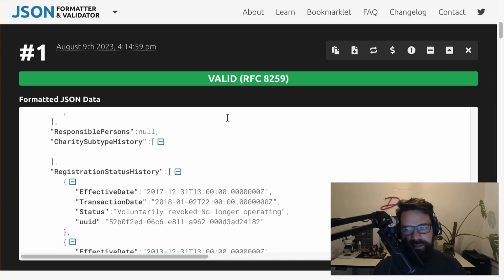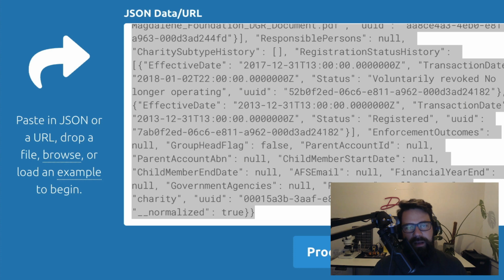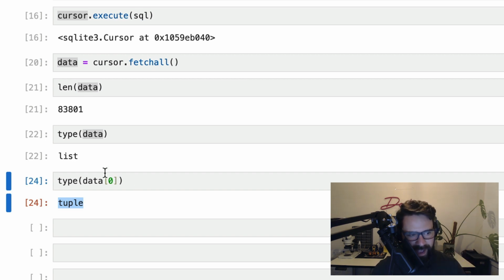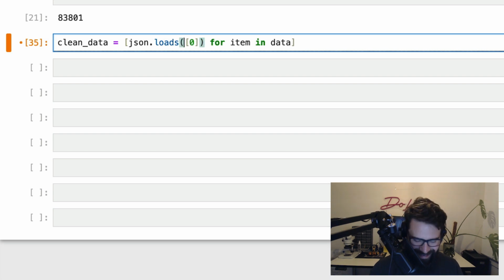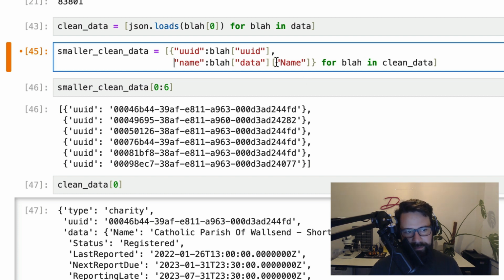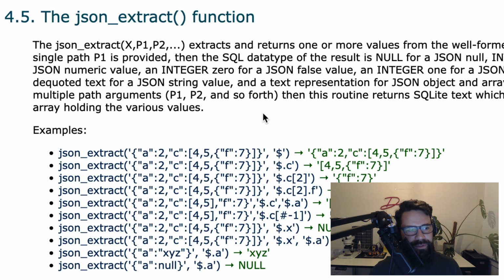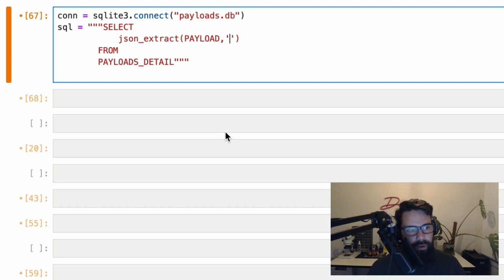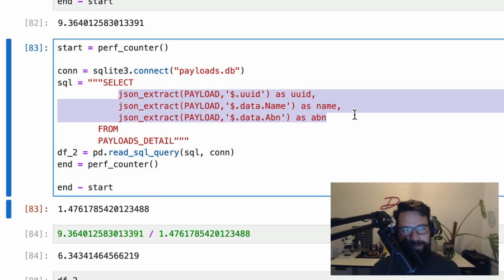Python SQLite Tutorial I LOVE json_extract() 😍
Learn Python SQLite in this tutorial we'll cover
SQLite in python
JSON
List comprehension
and the power of json_extract